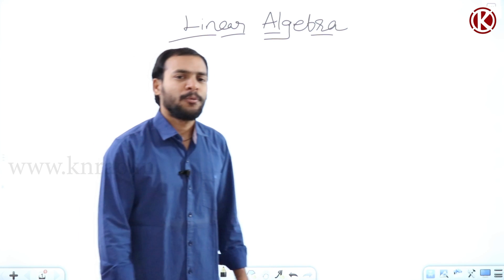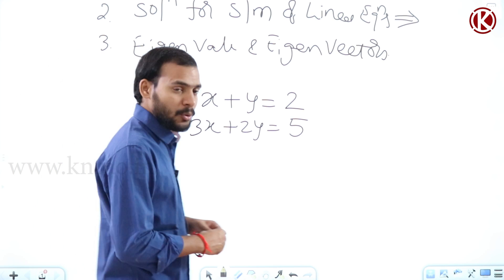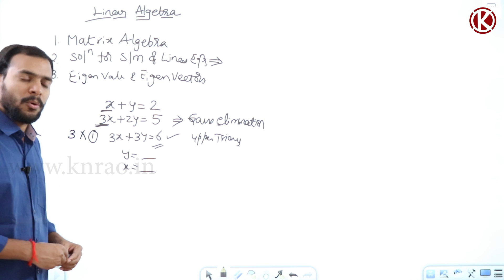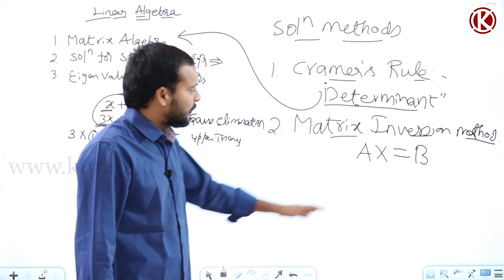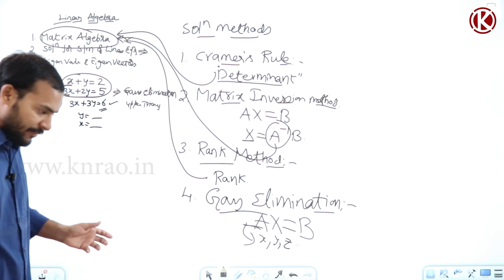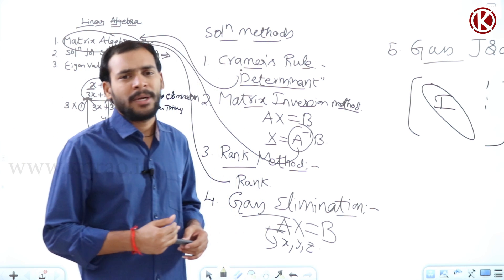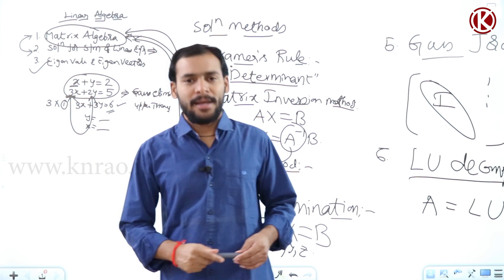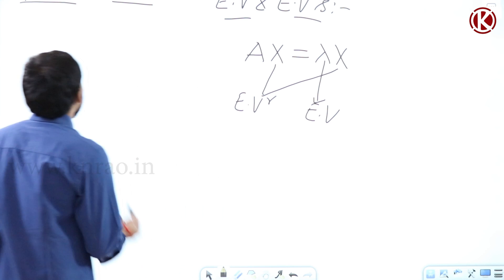Engineering Mathematics || Introduction to Linear Algebra by Hari Sir || GATE/ESE Lectures by KN Rao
In this session, Hari Babu Ande will be discussing about Introduction to Linear Algebra from Engineering Mathematics. Watch the entire video to learn more about  Introduction to Linear Algebra which will help you crack GATE & ESE Exams. Let’s Crack It!

Unacademy Subscription Benefits:
1. Learn from your favourite Educator
2. Dedicated DOUBT sessions
3. One Subscription, Unlimited Access
4. Real-time interaction with Educators
5. You can ask doubts in the live class
6. Limited students
7. Download the videos & watch them offline.

Get the GATE & ESE Iconic Advantage:
1. Personal Coach
2. Study Planner & Bi-weekly Reviews
3. Dedicated Doubt Clearing Space
4. Personalized Test Analysis
5. Study Booster Sessions
6. Preparatory Study Material
7. All the Unacademy Subscription Benefits